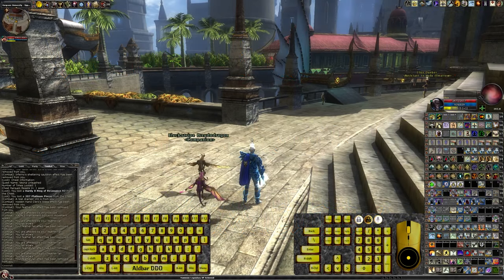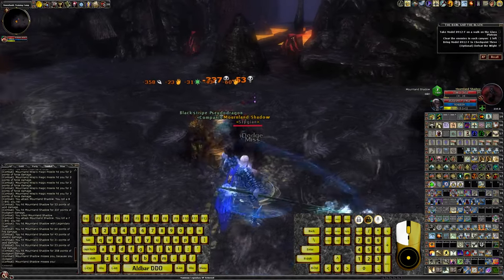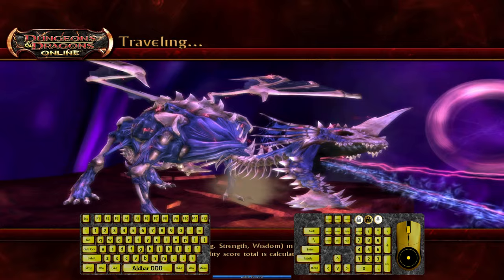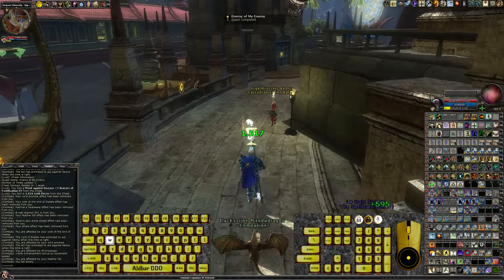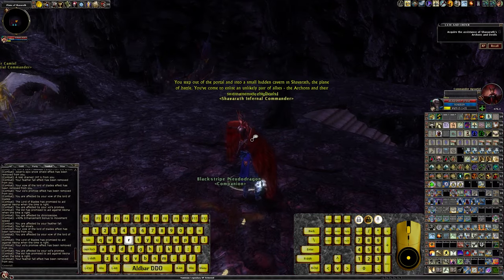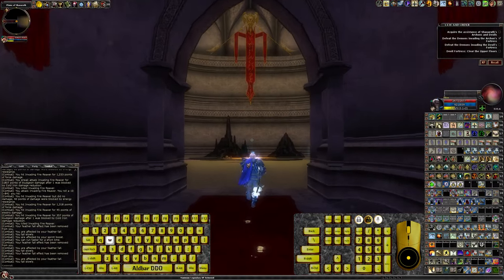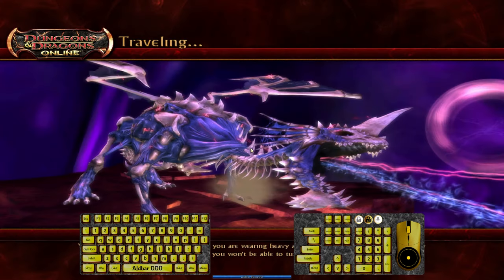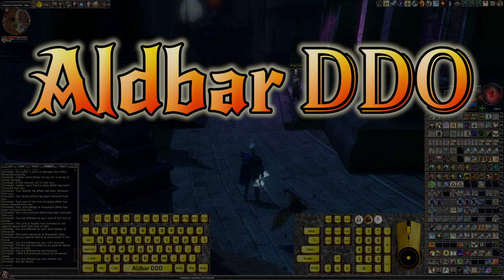Vecna Unleashed - Fast First Look - Pt 2 of 3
Major Spoiler Alert!
In this video I run the 'Vecna Unleashed' expiation content all in one sitting.
this is part 2 of 3 video segments.
0:00 Intro
0:38 The Bark and the Blade
15:17 Enemy of My Enemy
23:22 The Evil We Know
37:08 Law and Order
54:50 Public zone
56:42 Taken in Hand